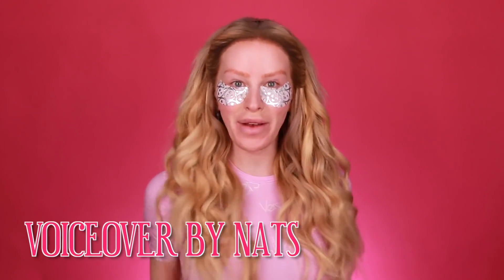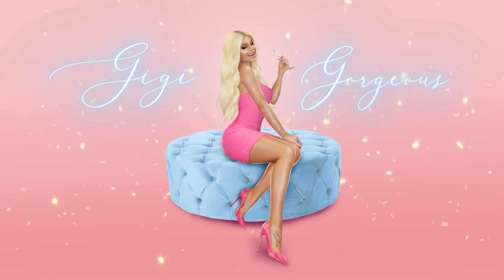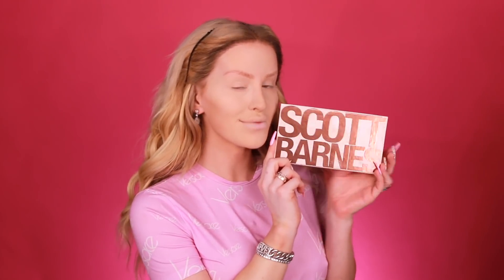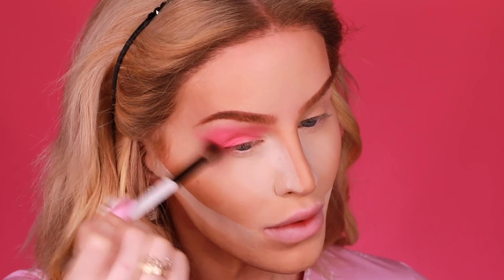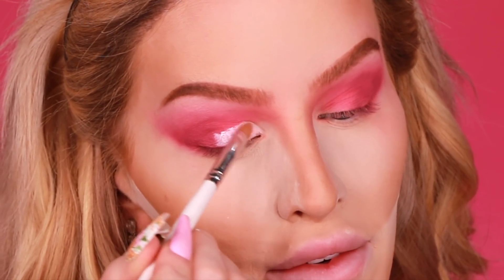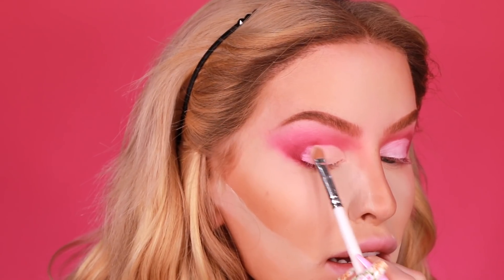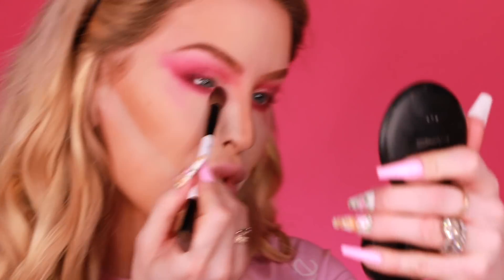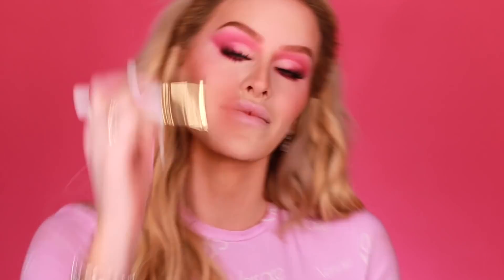Husband Does My Voiceover | Gigi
Listening back to how he interpreted me doing my makeup absolutely KILLED me🤣 Some parts were spot on and others were sooo funny LOL!! He also did this in ONE TAKE! How did he